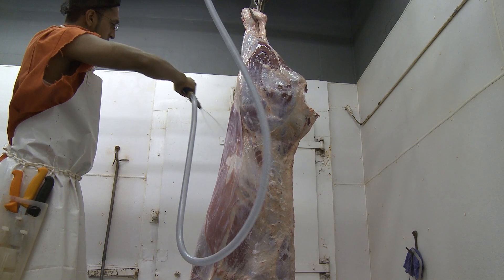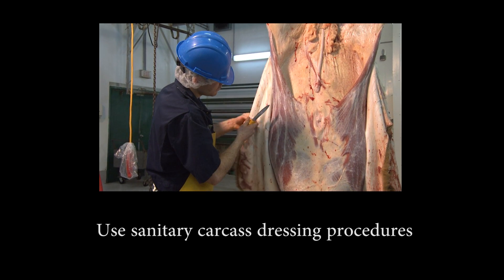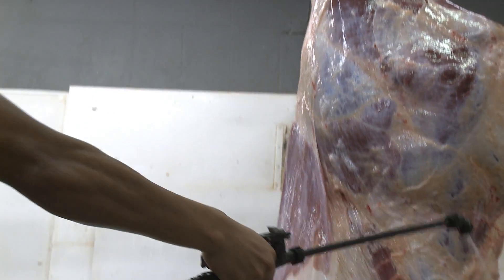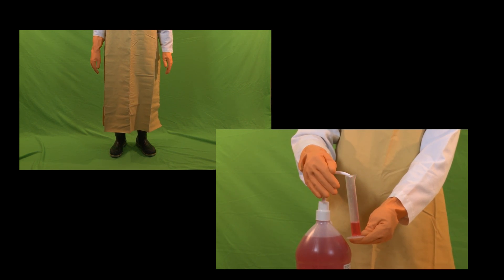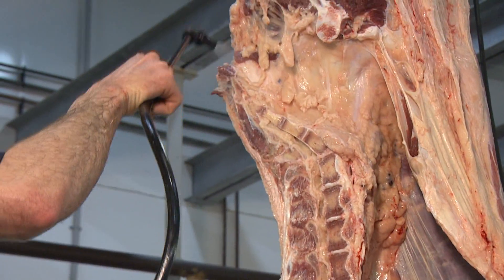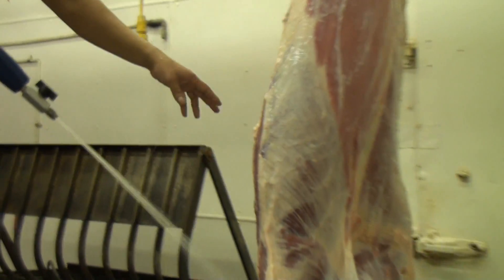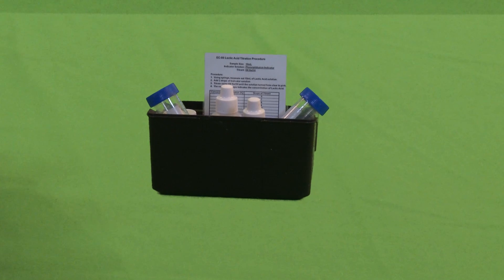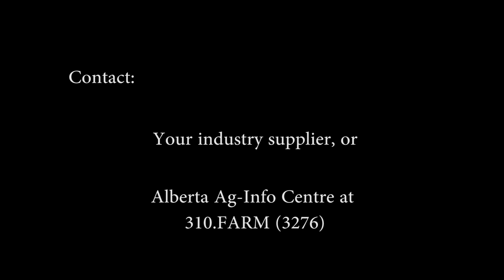Antimicrobial Spray Intervention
Small abattoir operators can take several steps to improve food safety and wholesomeness. One of the key steps is the use of an antimicrobial spray treatment.  Antimicrobial spray treatment is a low cost, efficient and effective intervention treatment approved by Health Canada as a processing aid to control harmful bacteria on meat surfaces post slaughter.  A dilute antimicrobial solution is sprayed on carcasses, internal organs, and parts. Organic acids (lactic, acetic, and citric), peroxyacetic acid, and chlorine based compounds such as sodium hypochlorite are commonly used. The proper use of an antimicrobial spray treatment will improve meat safety and extend the shelf life of the meat.